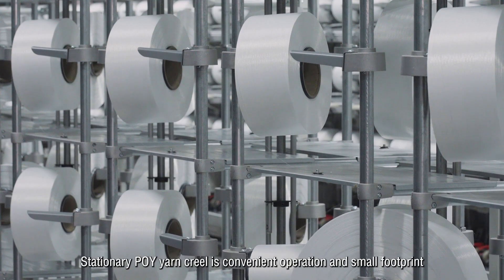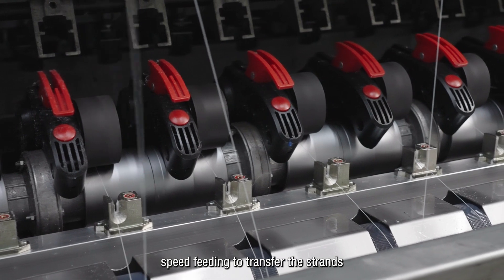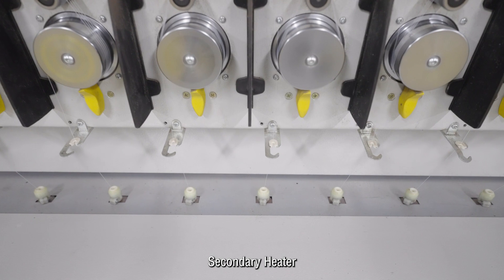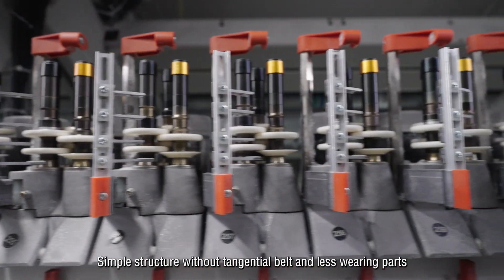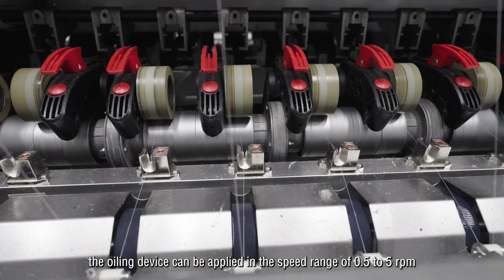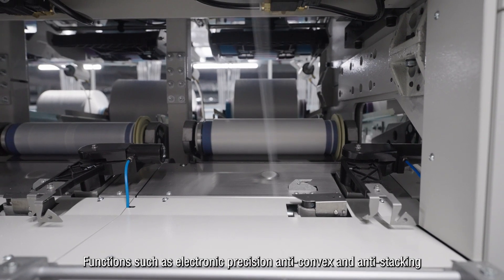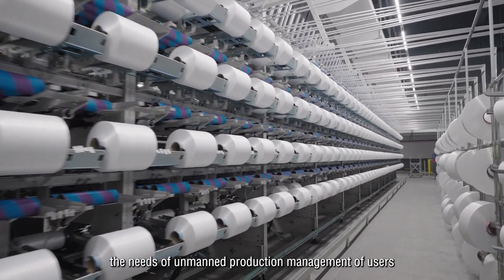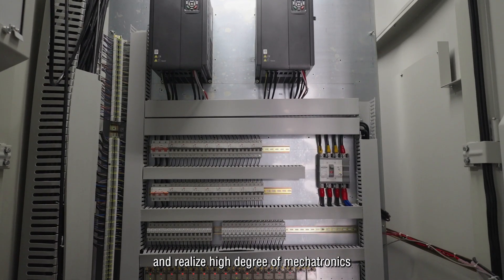Different parts on Draw Texturing machine (DTY Machine)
Hongyuan Company is the first and biggest texturing machine maker in China